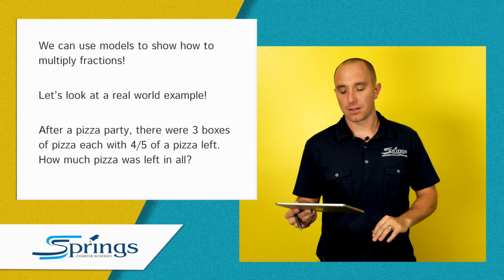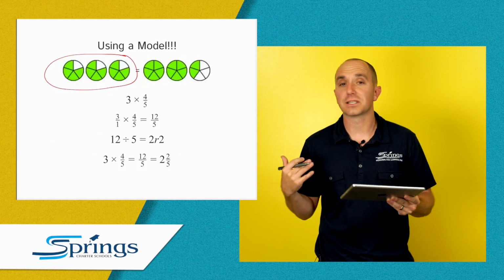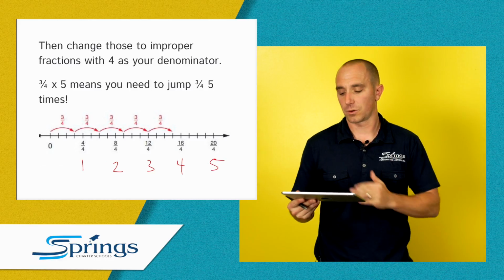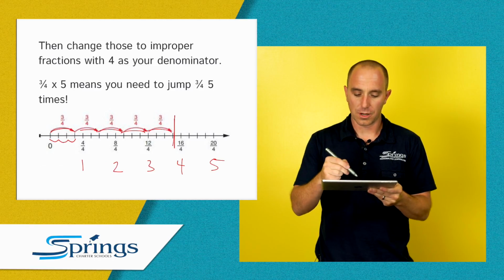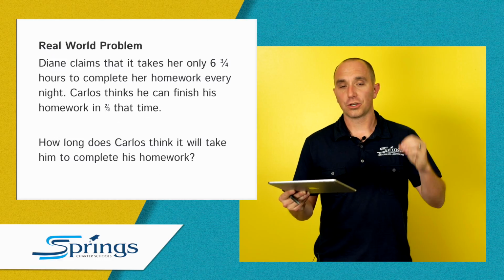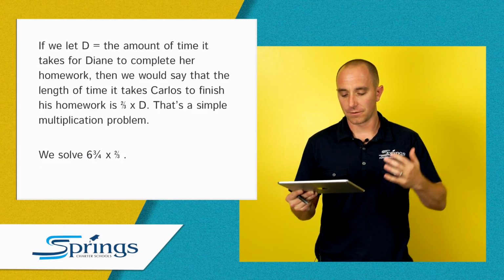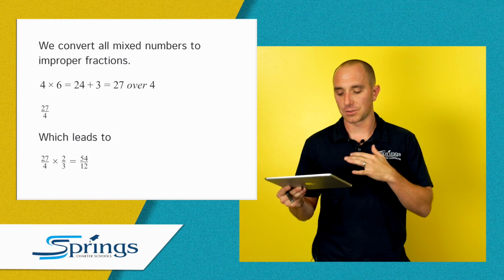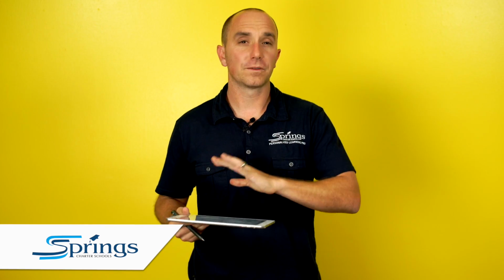Spring into Math 5 Chapter 5 Lesson 2